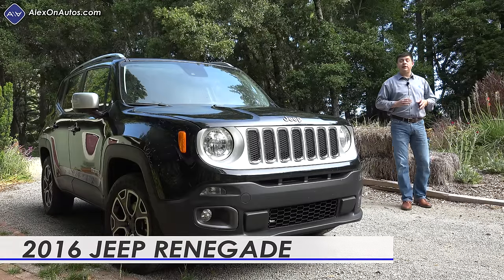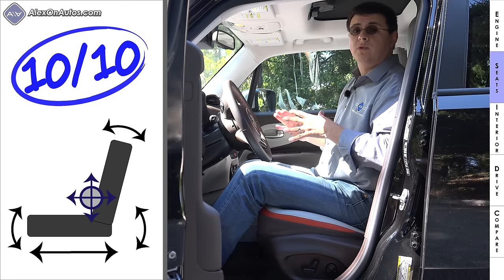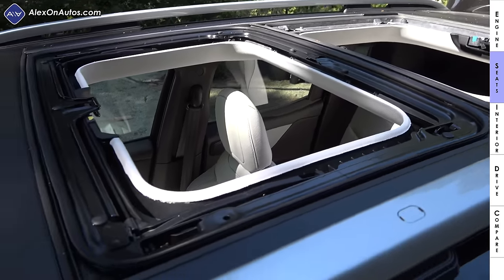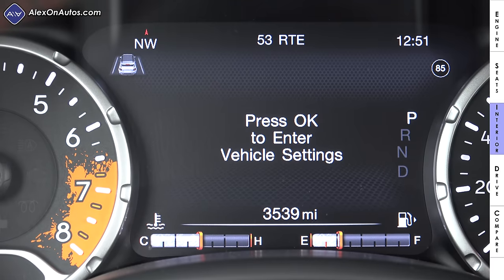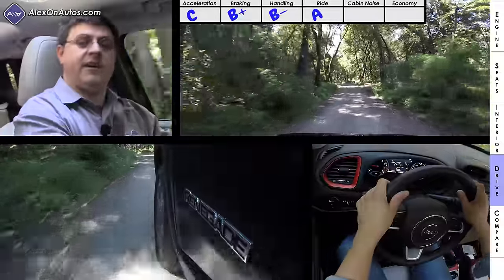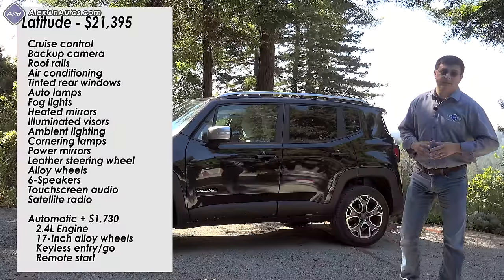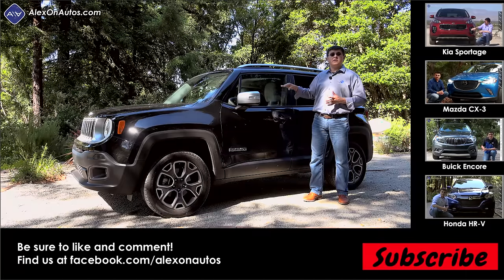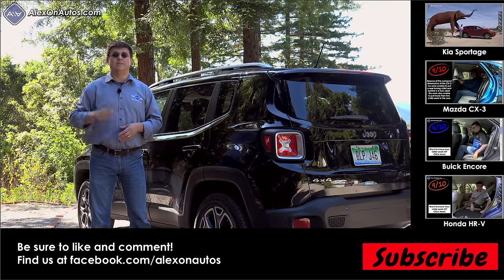2016 / 2017 Jeep Renegade Review and Road Test | DETAILED in 4K UHD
Although not a rock-climber like the Wrangler, the Renegade is easily the most capable sub-compact CUV in America. With an available locking center coupling and low-ratio gearbox, the Renegade will go more than off the beaten path.

Correction: The Trailhawk does NOT get the 2-speed gearset from the Cherokee, instead it uses a lower final drive ratio to give you 20:1 when locked in first gear. We apologise for the mistake.